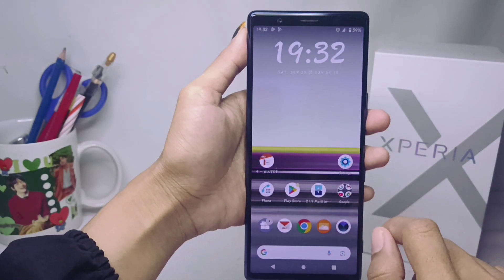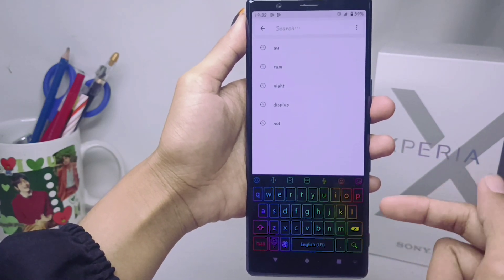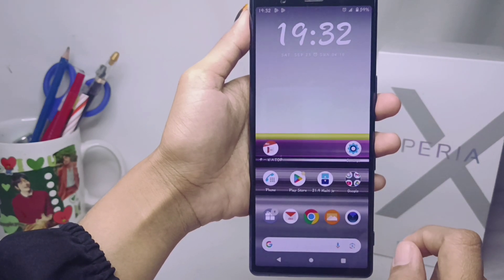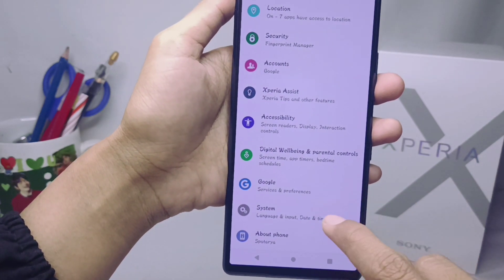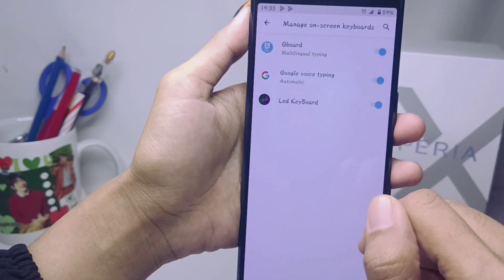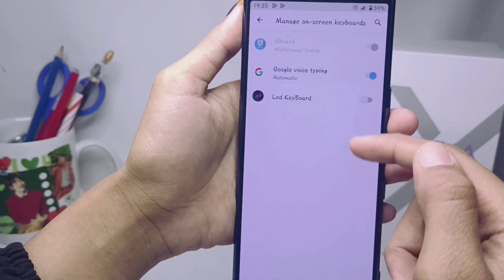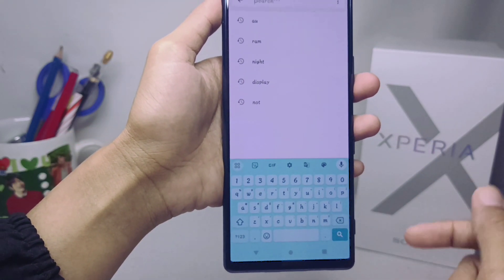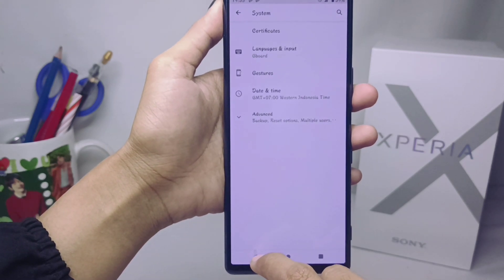How To Restore Default Keyboard On Sony Xperia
how to return the keyboard default sony xperia.